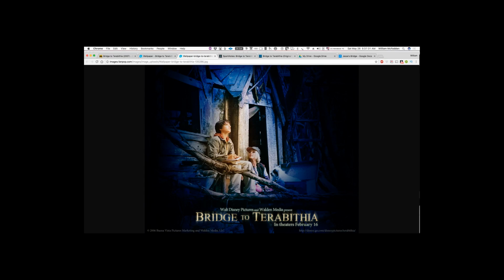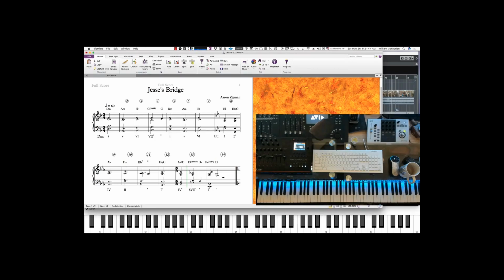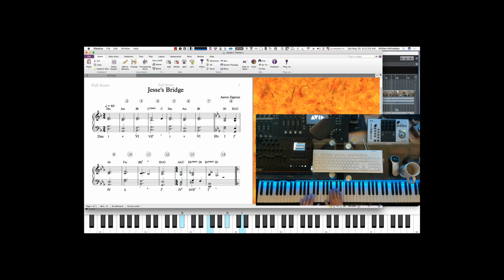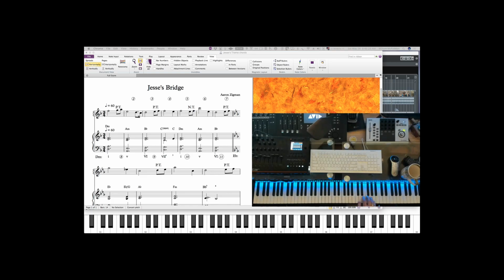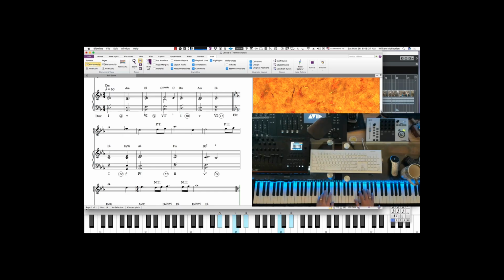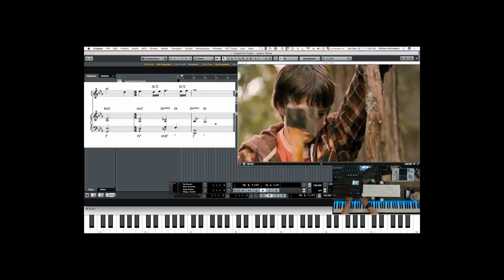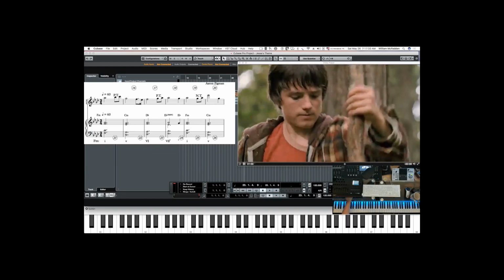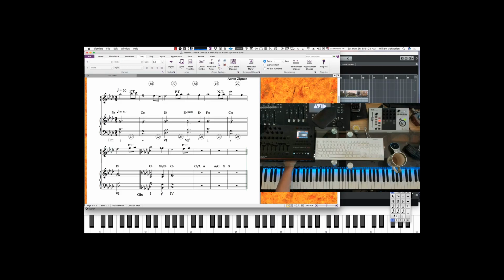Bridge to Terabithia - Melody and Chordal Analysis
The modulation in the theme is discussed in detail. The melody notes and chords are shown for each measure of the theme.